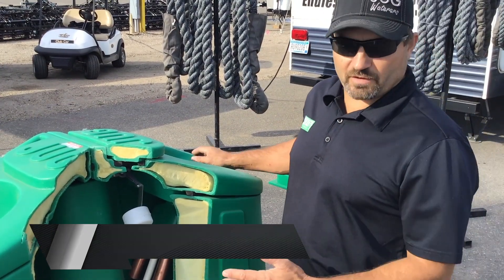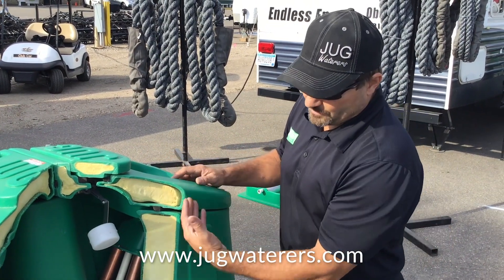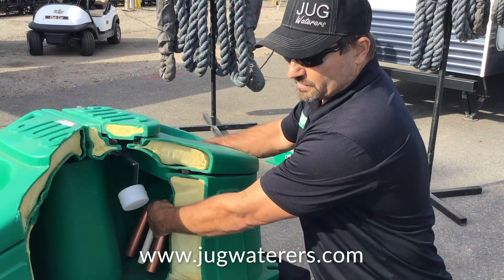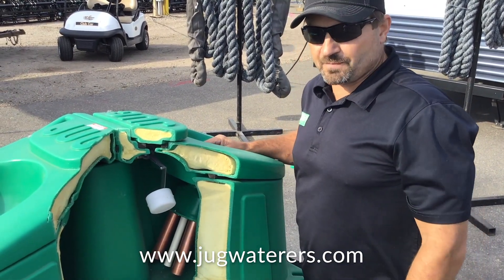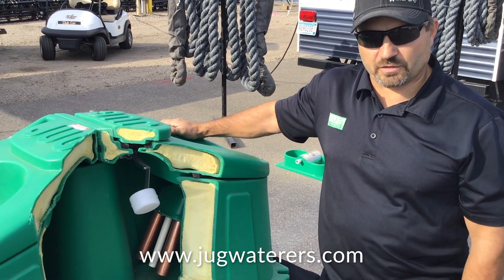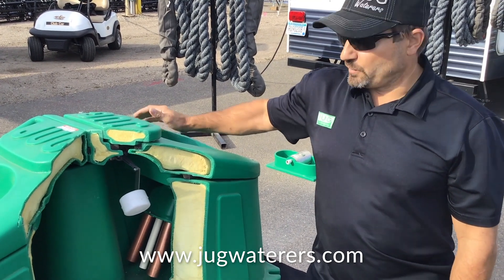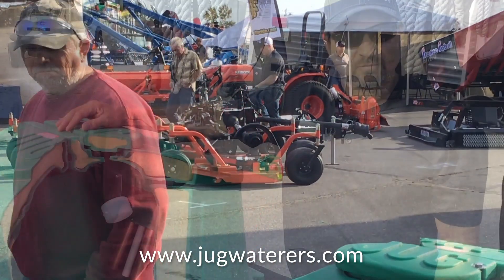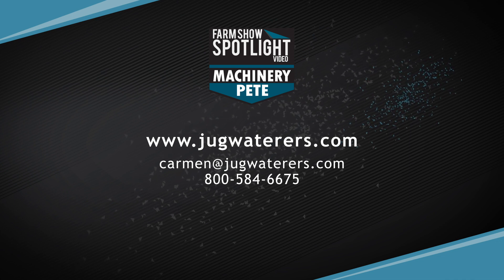The Jug Waterer - Clean Fresh Water For Your Livestock/Horses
The Jug Waterer provides clean fresh water always for your livestock/horses. Unique design takes away the problems other waterers face. Made in Glenwood, MN Jug Waterers offers a 15 year warranty on their product